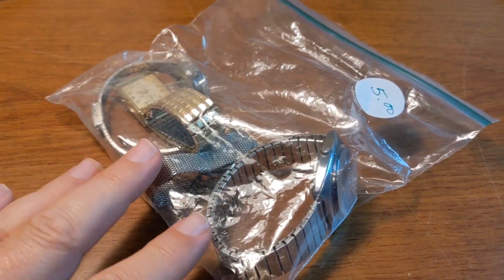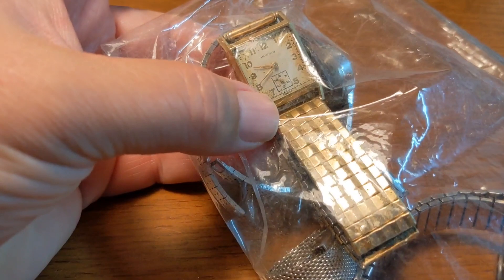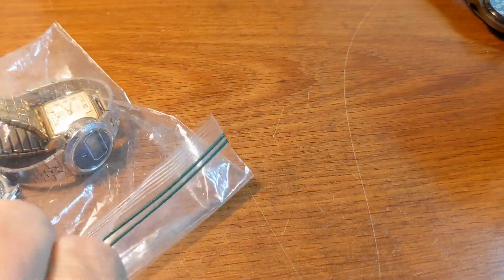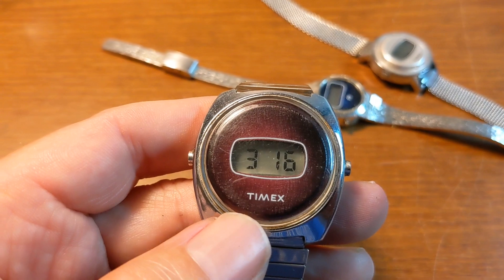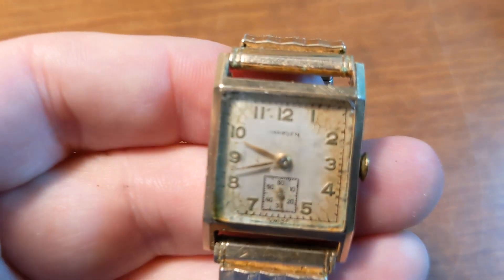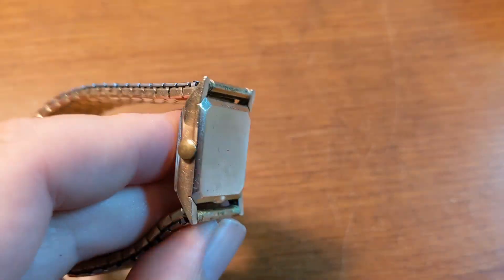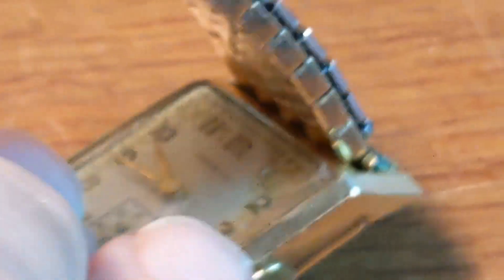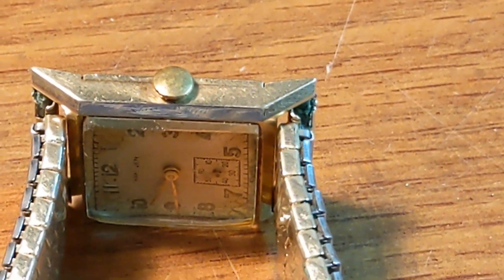Only one Find today But $5 Bag of Watches Contained 14k Gold Watch